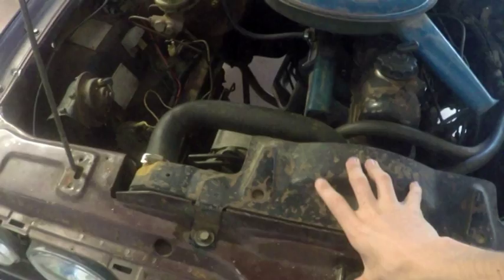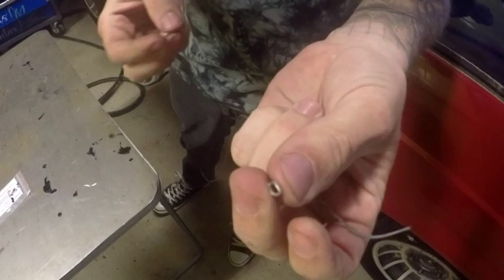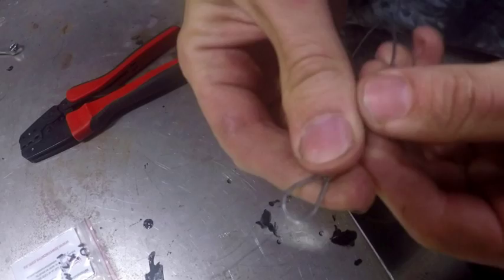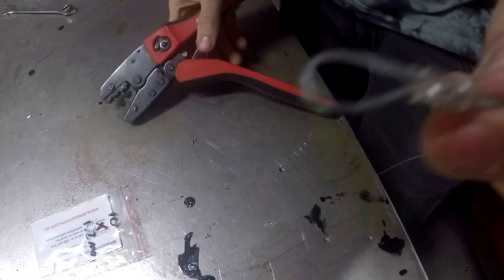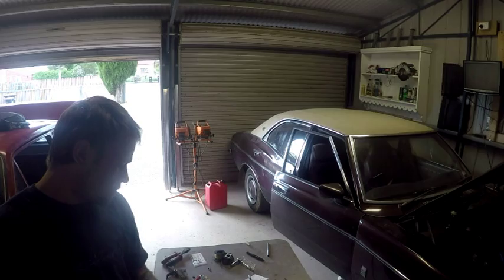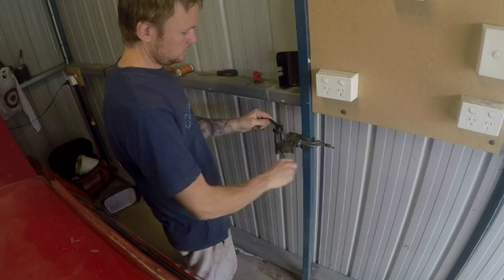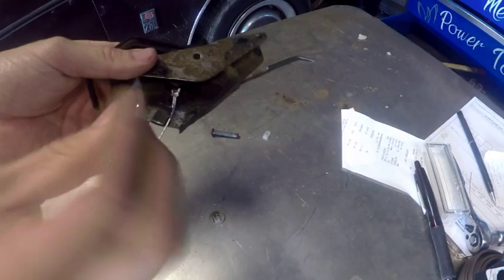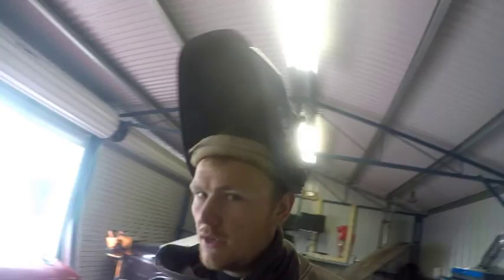DIY CORTINA BONNET CABLE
learn how to easily fix a bonnet cable like I did on my cortina.

FOLLOW MY LEAD!!

Also Im just a normal guy and not trained in mechnics. I like to work on my cars and show you how I go about it, but anything you see may not be applicable to your car.

Jesse